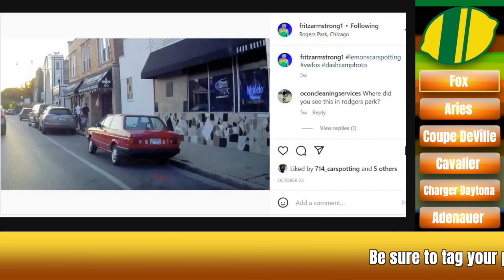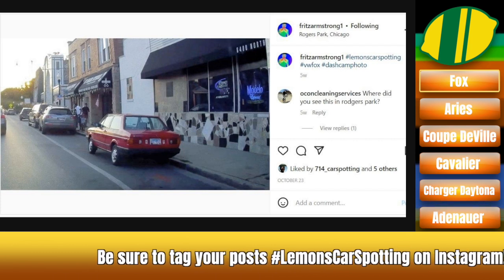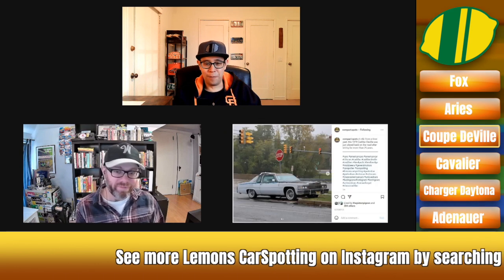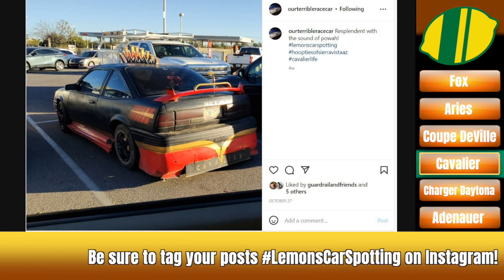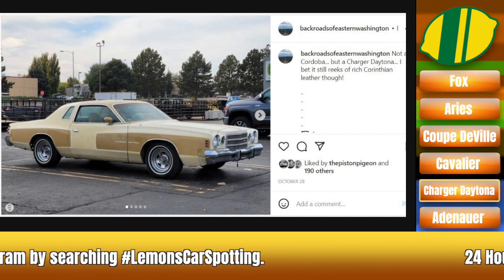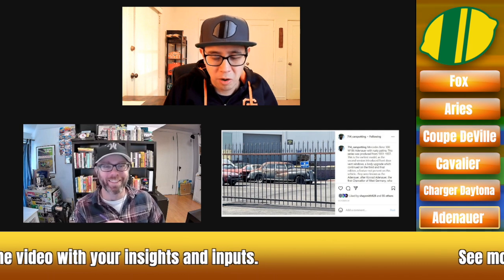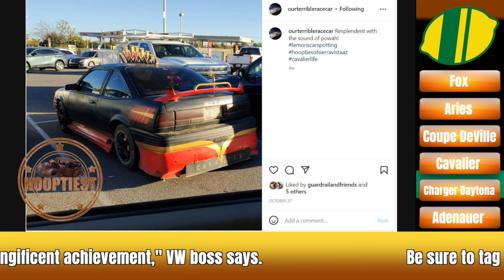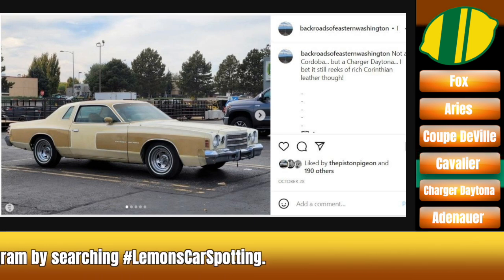lemonscarspotting 98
Nick and Eric talk about Chargers and Cavaliers on this episode of lemonscarspotting.

Tag your pictures lemonscarspotting and maybe you'll see em in a future episode.